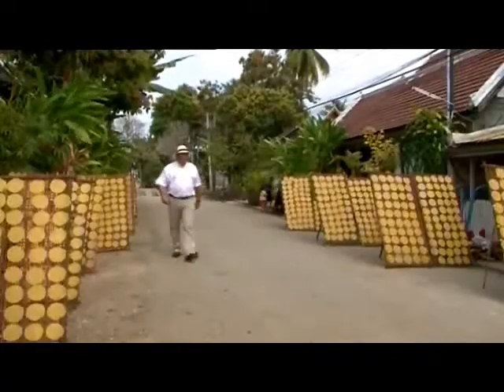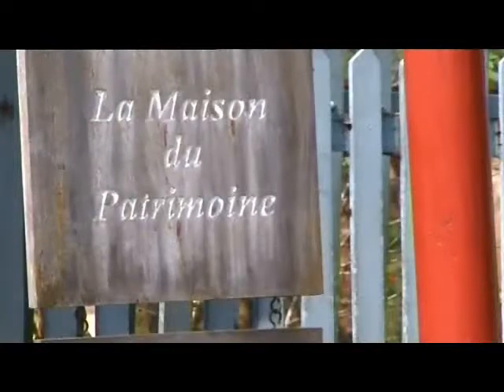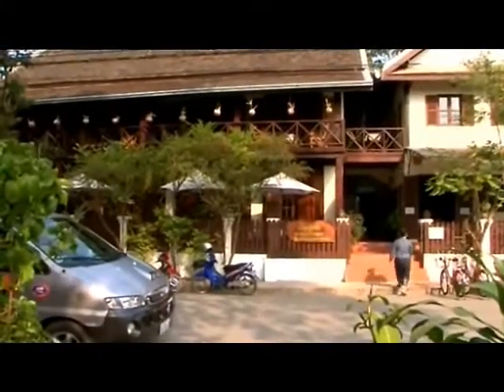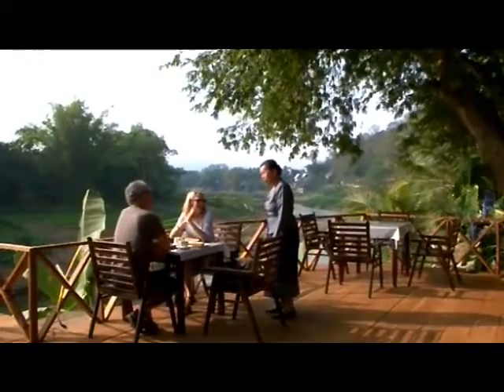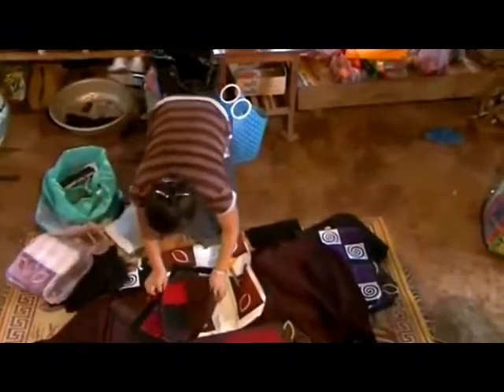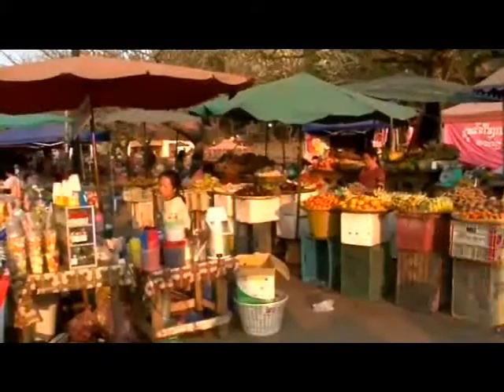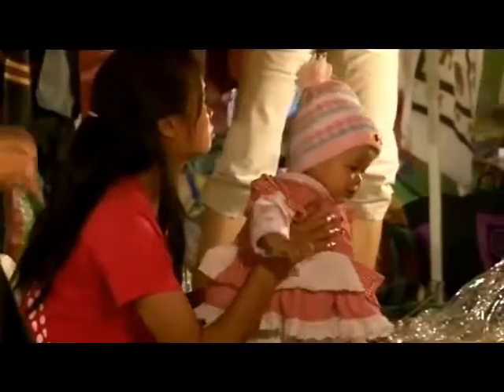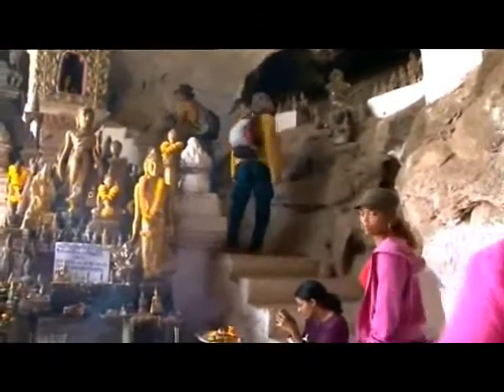LUANGPRABANG ( UNESCO HERITAGE )